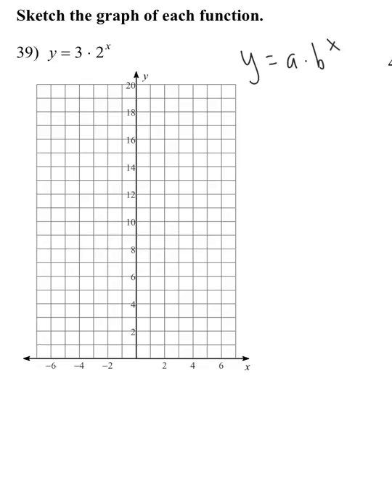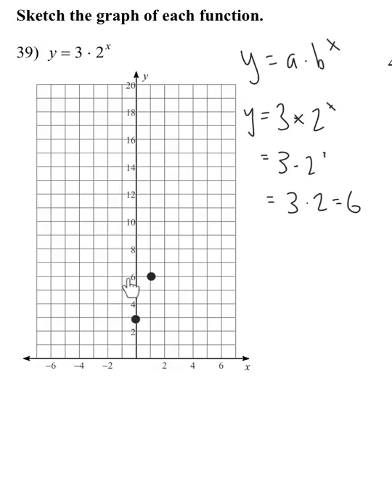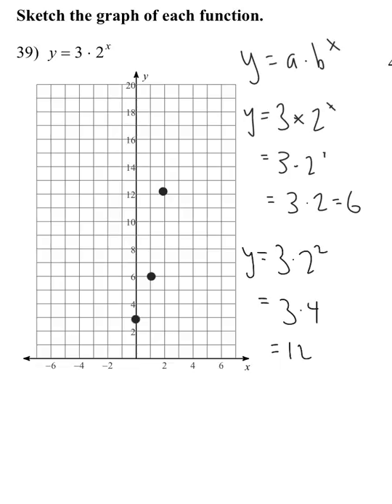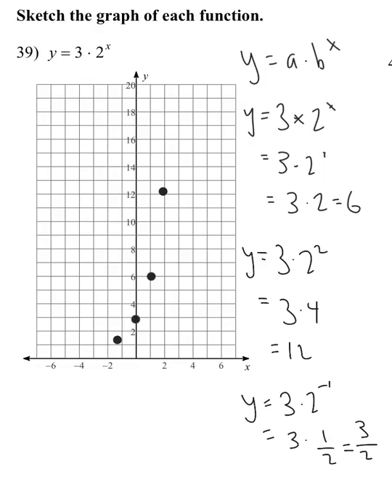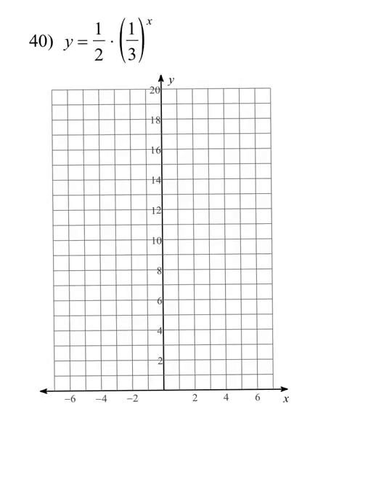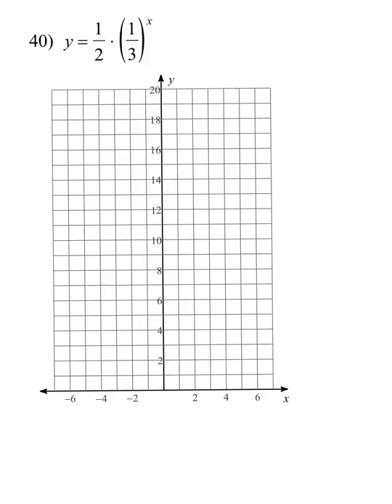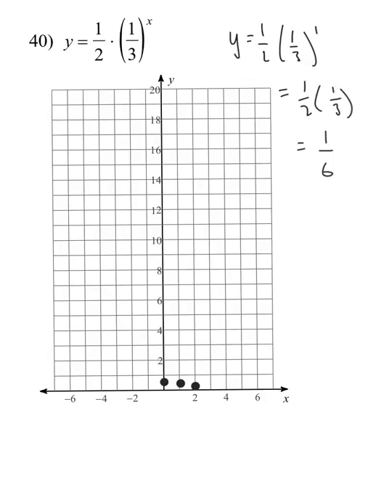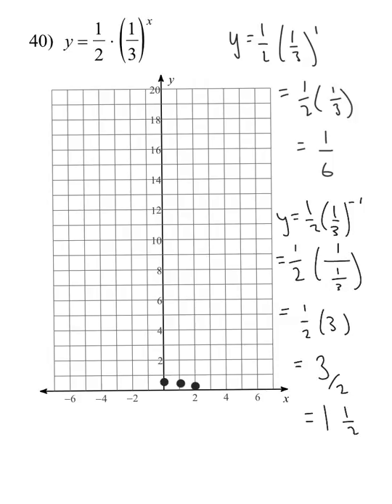2016-2017 Finals Review #39-40